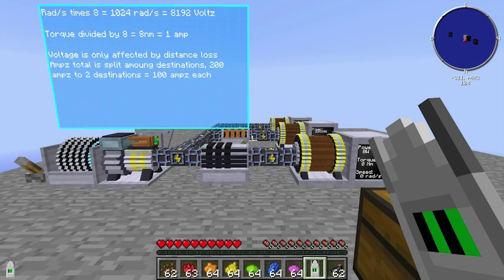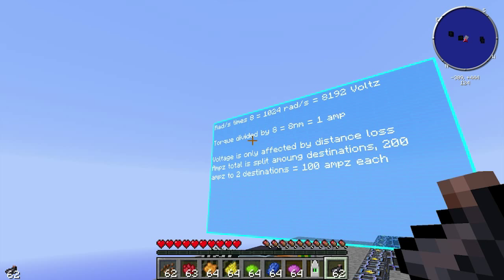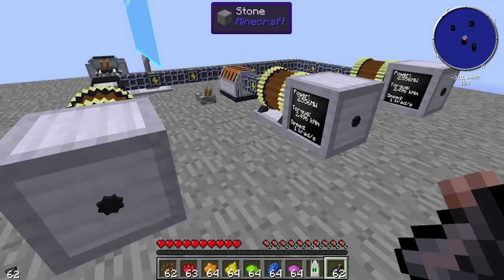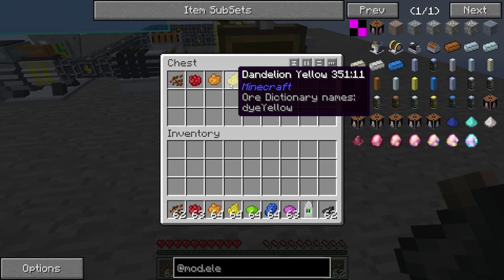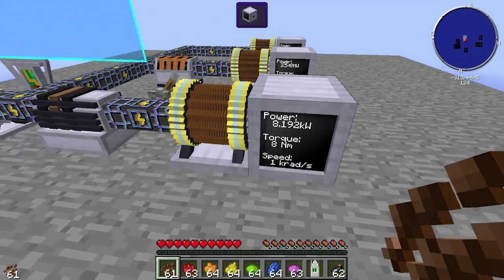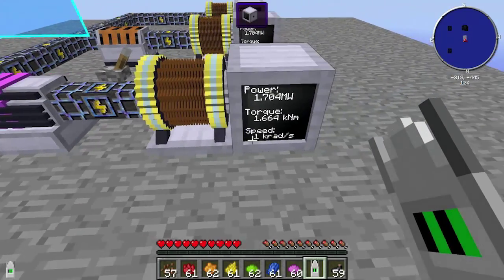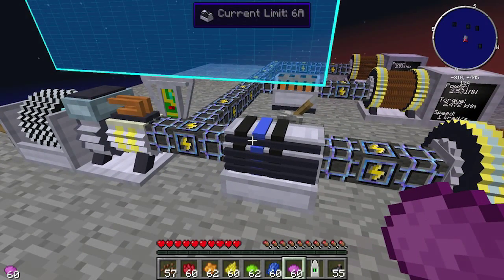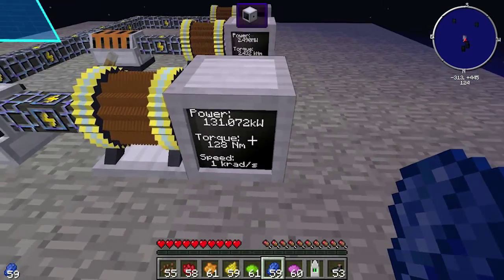Electricraft Tutorial, Resistor, Relay, Flow and Conversion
Hey guys, I hope you like the tutorial on Electricraft flow, relay and capacitor.